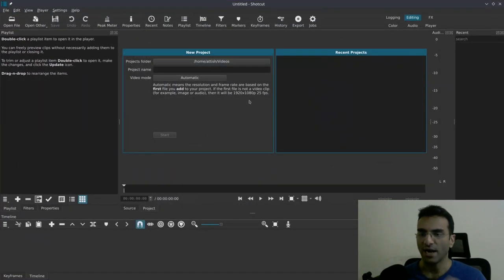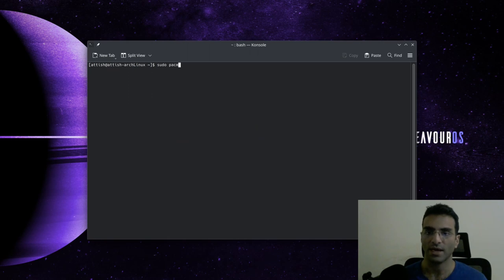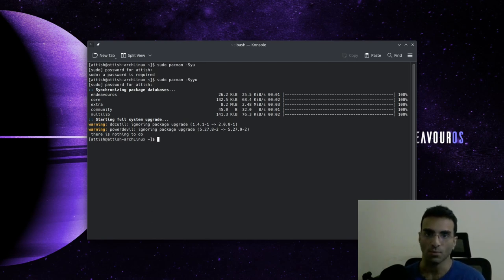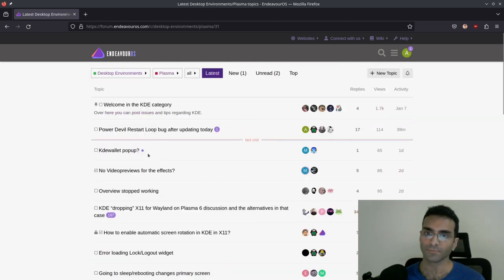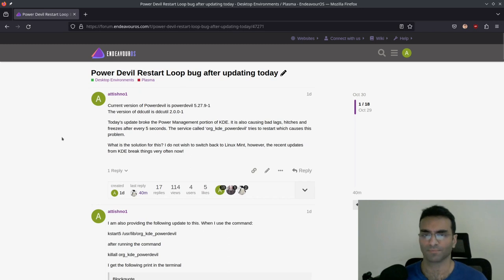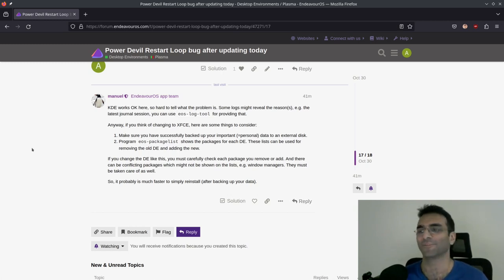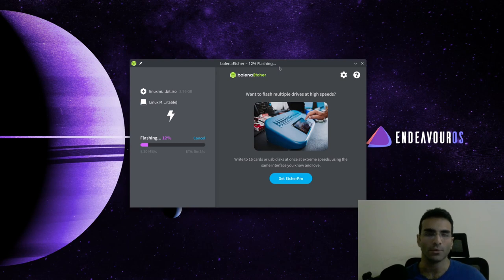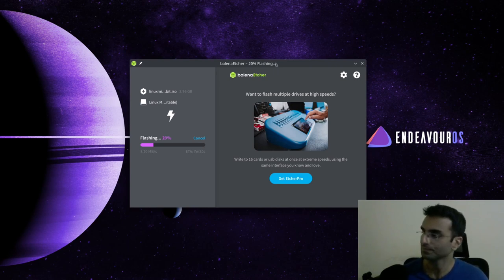My Arch Linux Breakage Story 1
I am sharing how Arch Linux 'broke' for me a couple of days back.